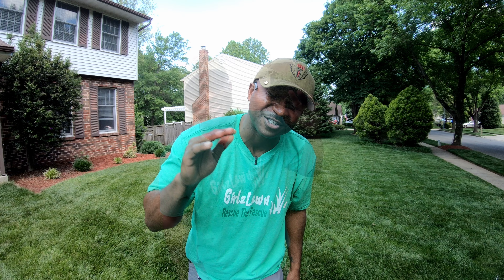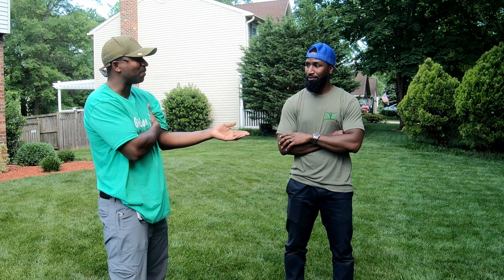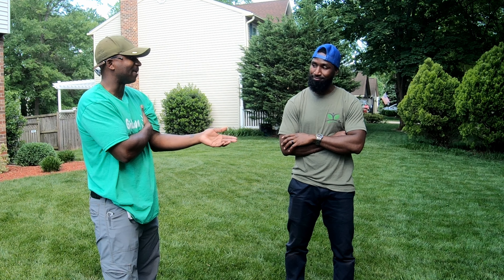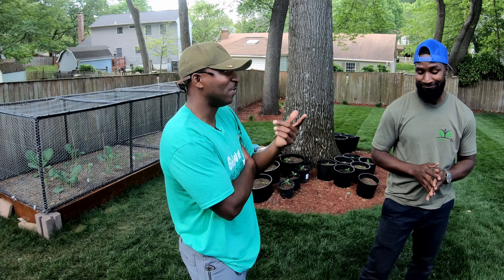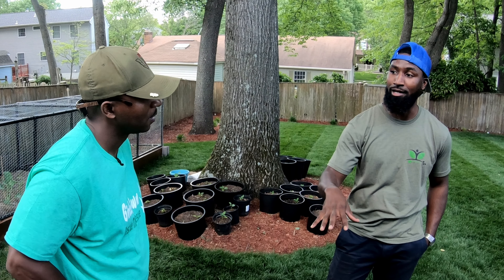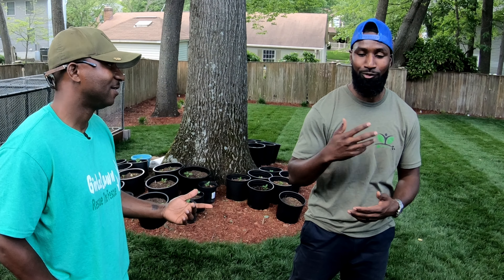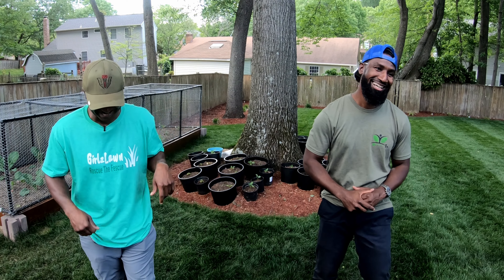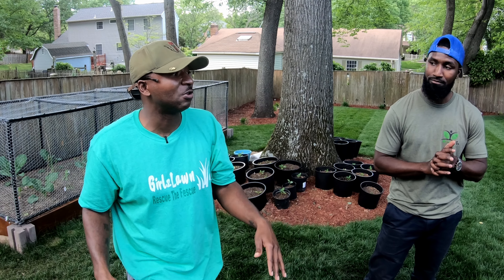Don't forget about this...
In this episode me and my man Cam from @ElevatedLawnscapes have a conversation about how microclimates affect your growing season in the lawn and garden. There are some simple steps you can take and acknowledge that will mitigate the disease triangle and summer stress. I hope you enjoy it!

xxxxxxxxxxxxxxxxxxxx

Turf Therapy App:
GOOGLE PLAY STORE

xxxxxxxxxxxxxxxxxxxx

Turf Therapy Approved Lawn & Garden items: